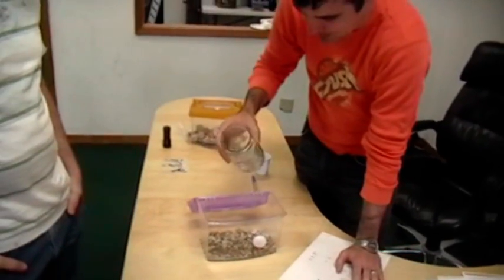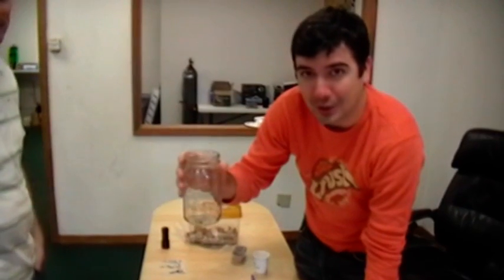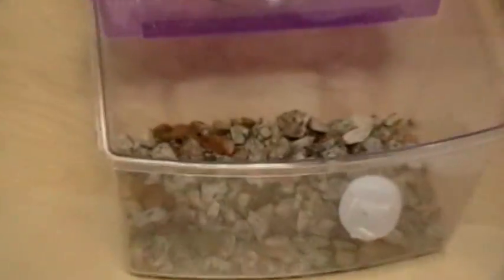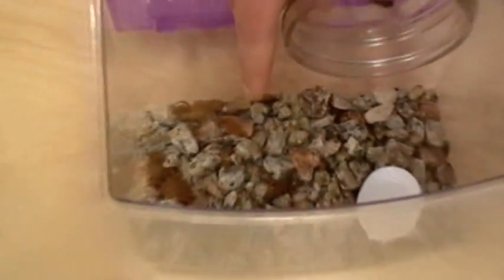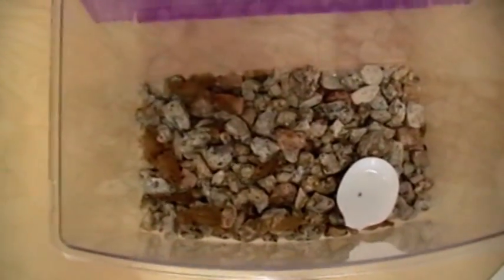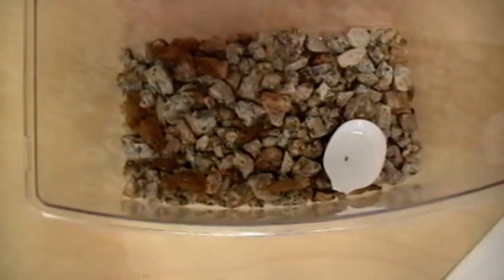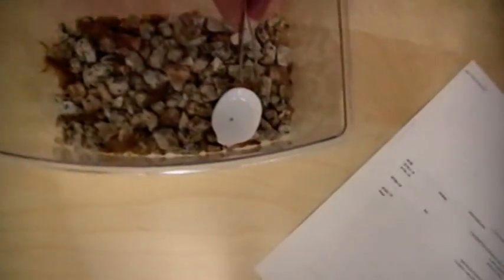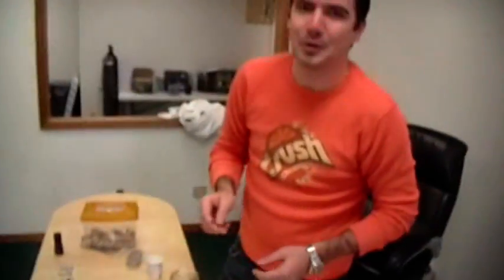Scorpion Questions - Will a Scorpion eat a Dead Cricket?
Thomas, Bryan and AJ put another Scorpion myth to the test, will a Scorpion eat a dead Cricket? Thos003 answers your pest control questions.